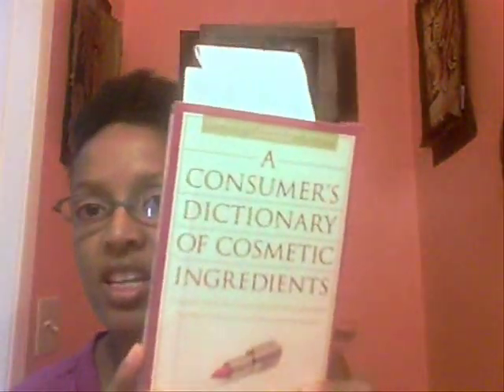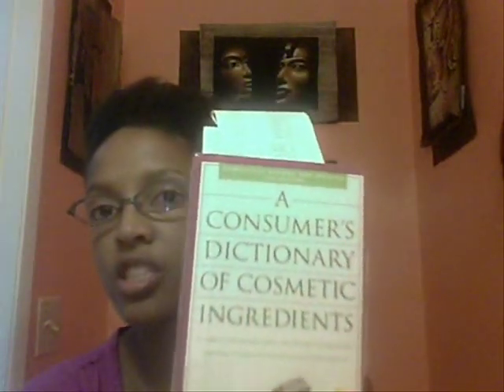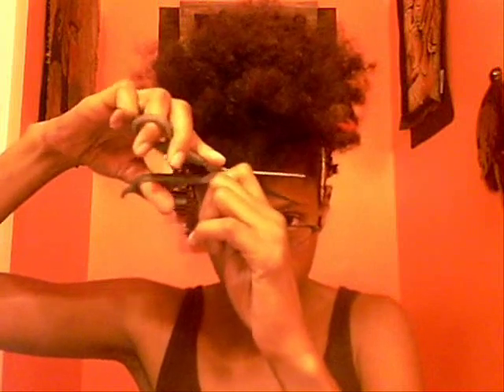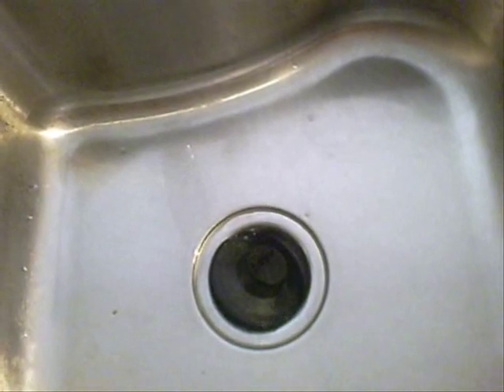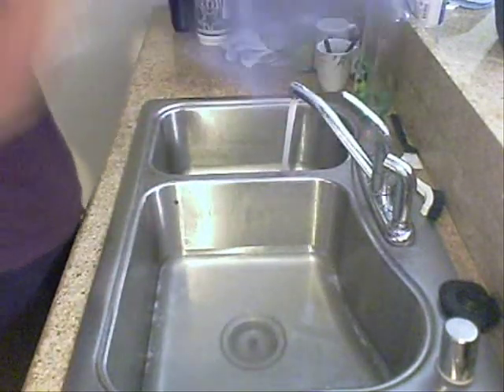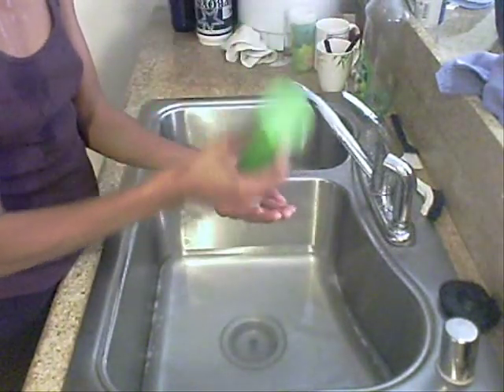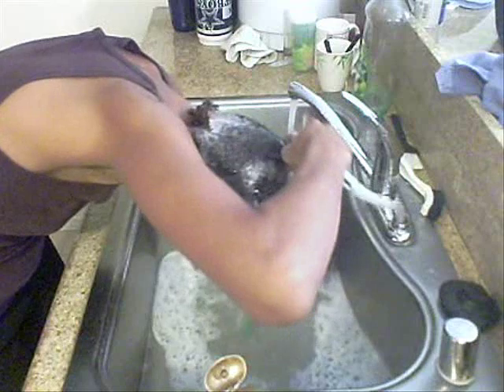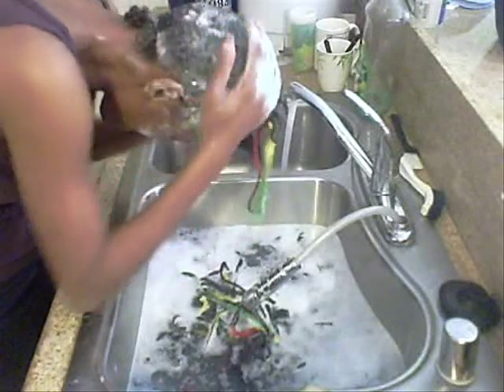Easy And Affordable Way To Remove Glue In Weave -No Hair Damage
Here is how to remove your glue in weave with out pulling out your hair. I also talk about the ingredients in hair glue and how you may be allergic.

Items Needed

Suave Conditioner or Any Cheap Brand
Cheap Shampoo
Hair Steamer If You Have One
Wide Tooth Comb
Kitchen Sink